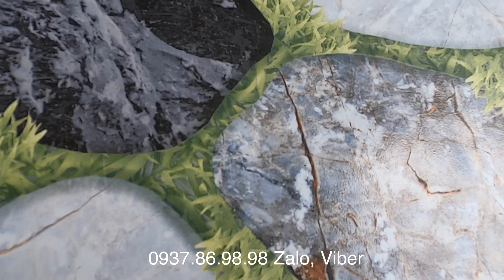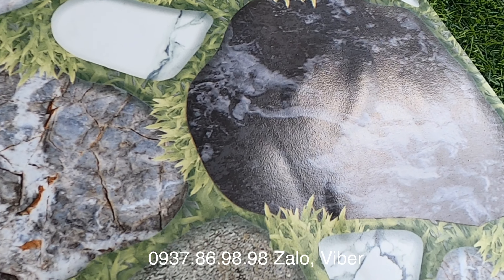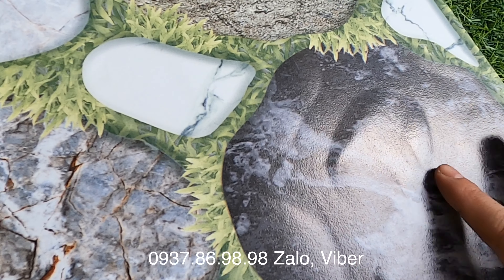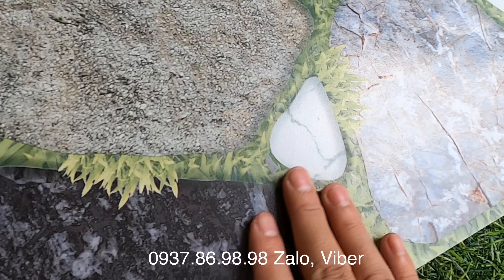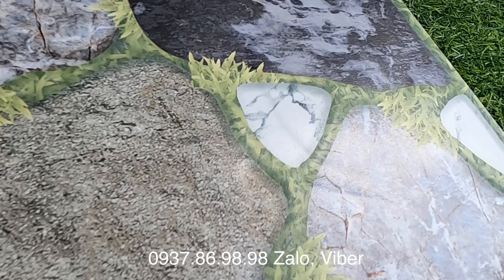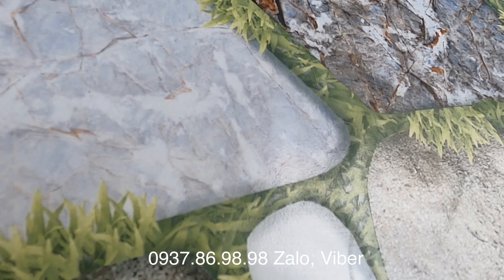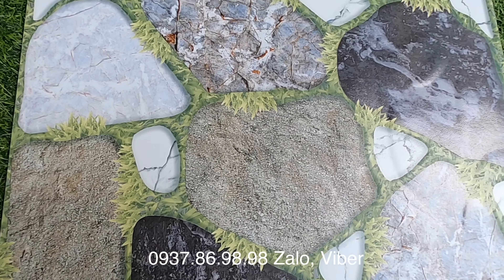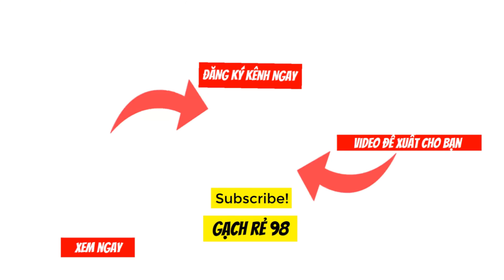Gạch lát sân chống trơn trượt hình viên sỏi cao cấp 500x500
☘️ HỆ THỐNG SHOWROOM GẠCH ỐP LÁT, THIẾT BỊ VỆ SINH HÀNG ĐẦU TPHCM
🌈 Địa chỉ showroom: 262 đường Mã Lò, Bình Trị Đông A, Bình Tân, TpHCM
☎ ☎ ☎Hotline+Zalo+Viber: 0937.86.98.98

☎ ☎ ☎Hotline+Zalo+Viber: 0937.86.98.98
Mylinhtiles - Sản phẩm của tôi, ý tưởng của bạn!
© Bản quyền thuộc về kênh youtube Gạch ốp lát Mylinhtiles
© Copyright by  Gach op lat Mylinhtiles Production ☞ Do not Reup